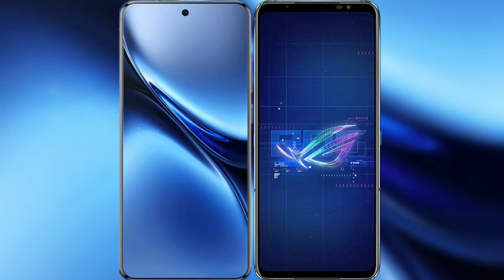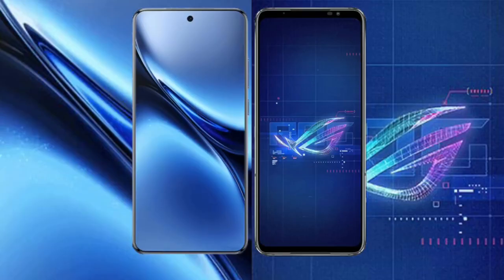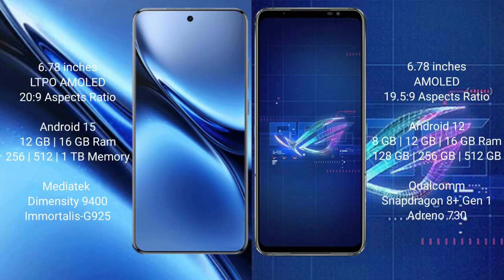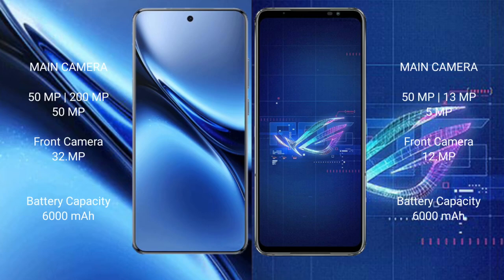Vivo X200 Pro vs Asus ROG Phone 6 Review